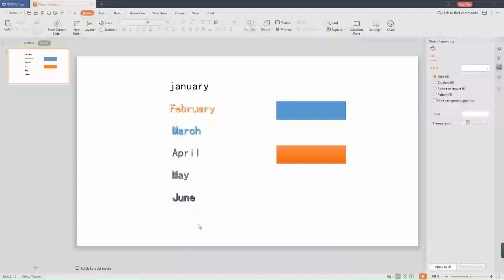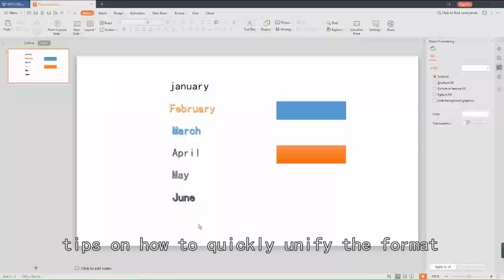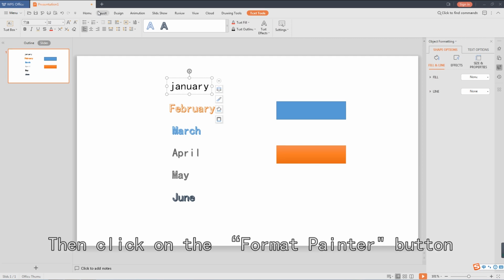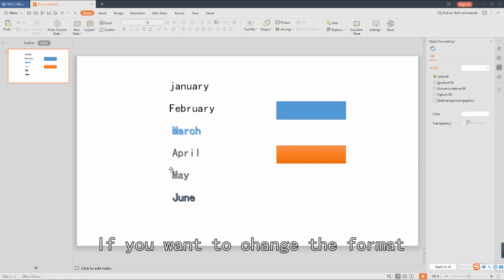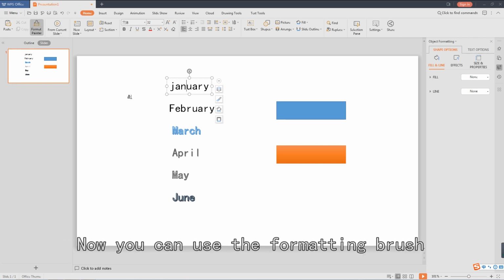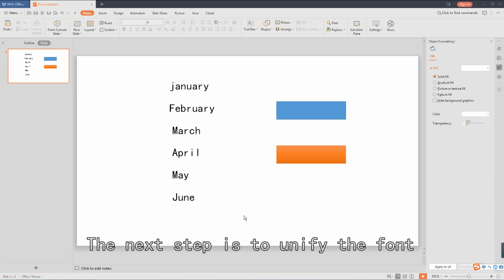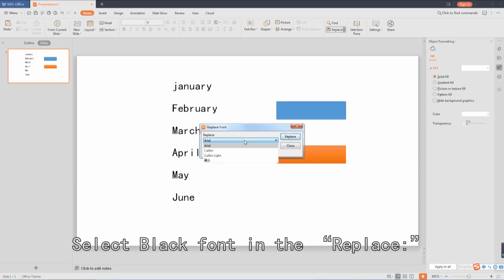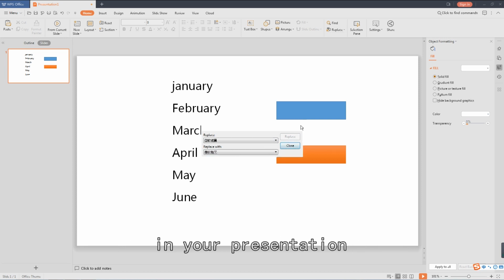[WPS Office] PPT 1.5: How to unifying PPT formats in WPS Presentation [Tutorial]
This video describes how to unify PPT formats on WPS Presentation.

Learn more about WPS office